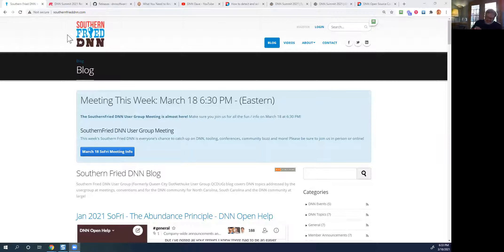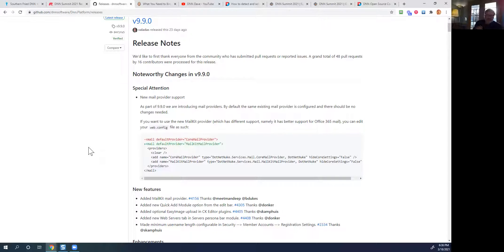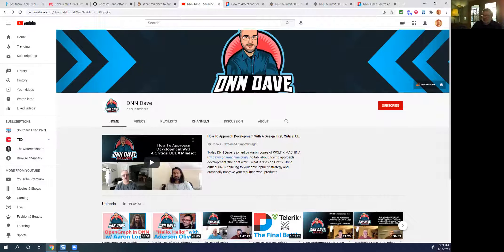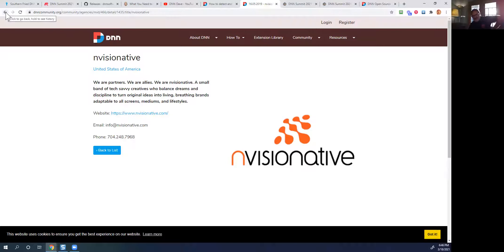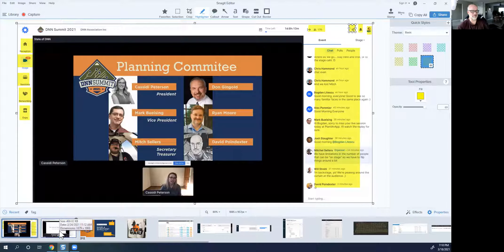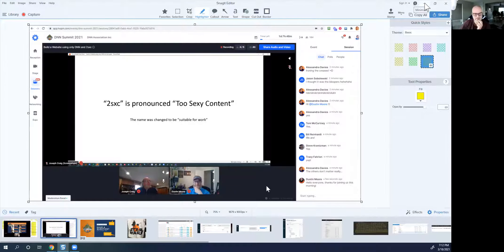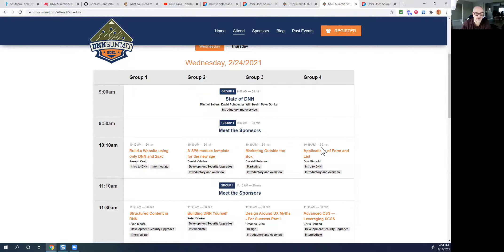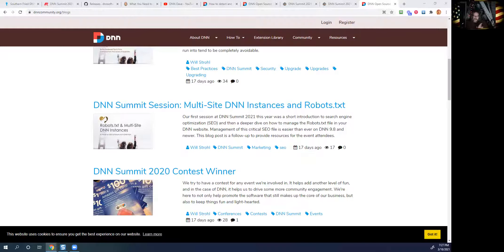DNN Summit 2021 Recap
This month we'll do a recap of DNN Summit 2021. With it being a 100% virtual event, we'd love to hear how it was for everyone!

This week's Southern Fried DNN is everyone's chance to catch up on DNN, tooling, conferences, community buzz and more! Please be sure to join us in person or online!

Agenda

• Welcome

• Community Buzz & Announcements

• Main Session

• Social Time!

Join Us

Even though our DNN user group is nestled in the Carolinas, we are really YOUR DNN User Group regardless of your Southern heritage or lack thereof. Everyone is invited to attend in person or to join us online! We always try to broadcast the meeting so everyone can participate. Register now for the online meeting details for those of you wanting to join online.